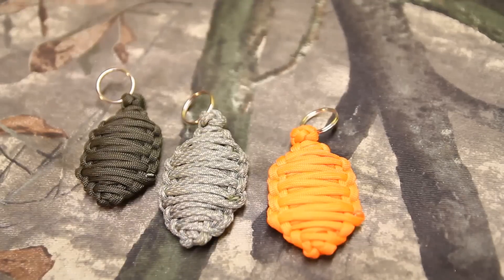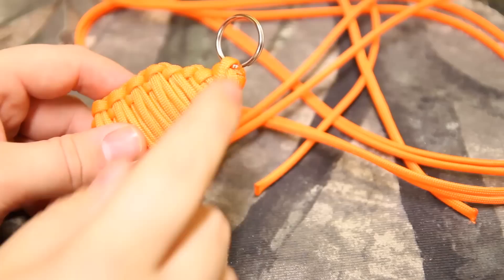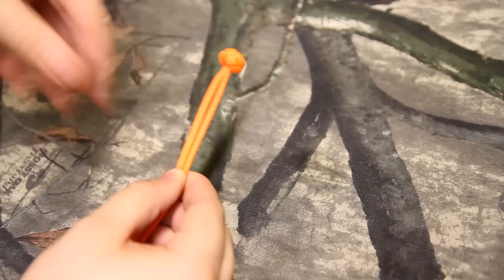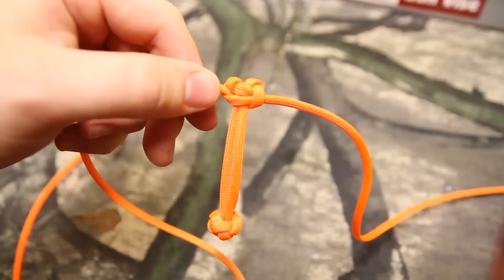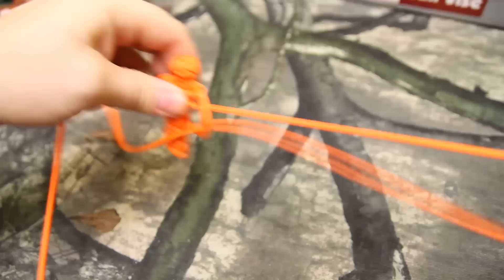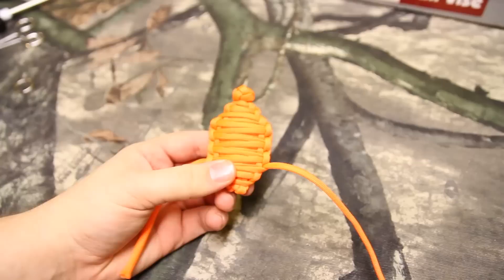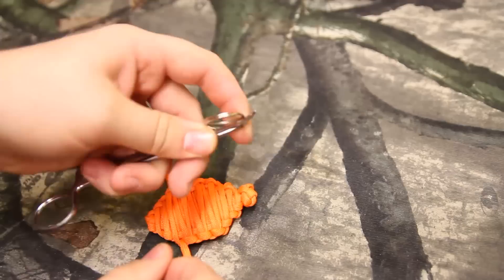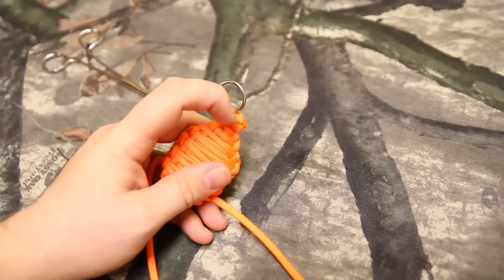Paracord Grenade how to (NOT GERM)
Super simple instruction!
Needed-
12 feet of cord and a key ring.